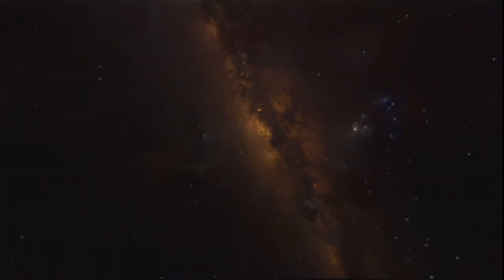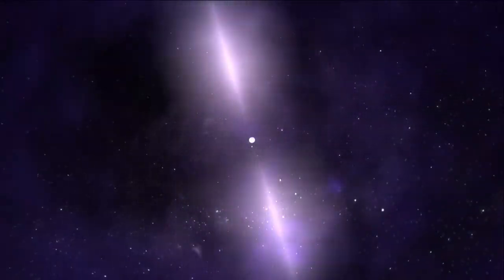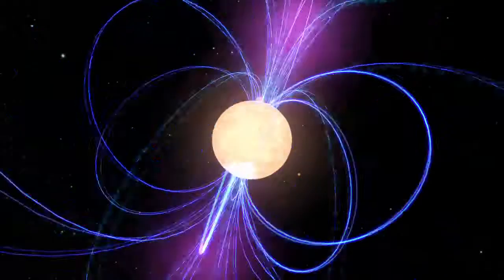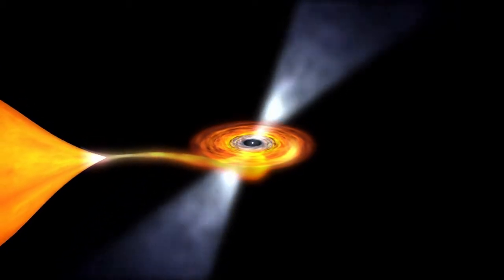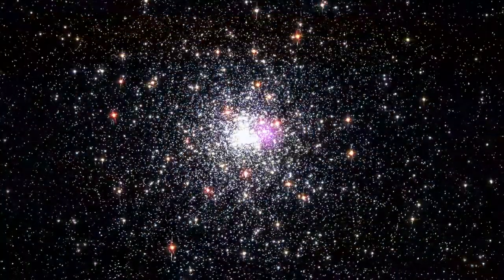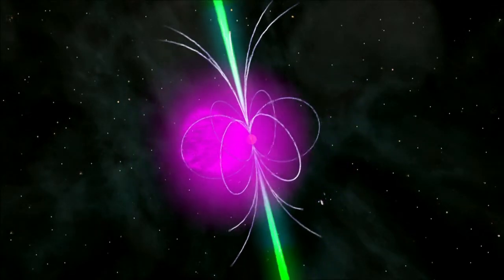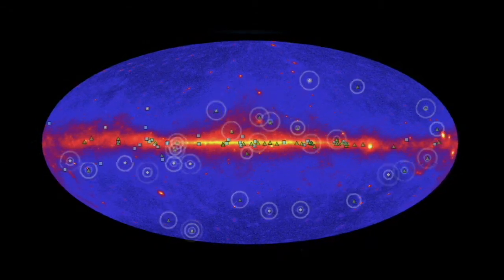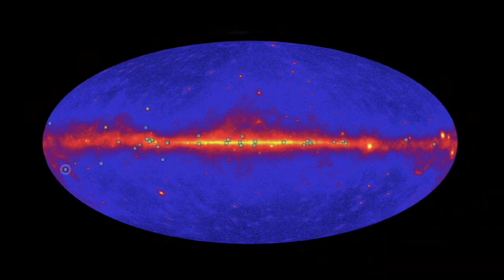Fermi Discovers Youngest Millisecond Pulsar [720p]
An international team of scientists using NASA's Fermi Gamma-ray Space Telescope has discovered a surprisingly powerful millisecond pulsar that challenges existing theories about how these objects form. At the same time, another team has exploited improved analytical techniques to locate nine new gamma-ray pulsars in Fermi data.

A pulsar, also called a neutron star, is the closest thing to a black hole astronomers can observe directly, crushing half a million times more mass than Earth into a sphere no larger than a city. This matter is so compressed that even a teaspoonful weighs as much as Mount Everest.

Typically, millisecond pulsars are a billion years or more old, ages commensurate with a stellar lifetime. But in the Nov. 3 issue of Science, the Fermi team reveals a bright, energetic millisecond pulsar only 25 million years old.

The object, named PSR J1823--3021A, lies within NGC 6624, a spherical assemblage of ancient stars called a globular cluster, one of about 160 similar objects that orbit our galaxy. The cluster is about 10 billion years old and lies about 27,000 light-years away toward the constellation Sagittarius.

"With this new batch of pulsars, Fermi now has detected more than 100, which is an exciting milestone when you consider that before Fermi's launch only seven of them were known to emit gamma rays," said Pablo Saz Parkinson, an astrophysicist at the Santa Cruz Institute for Particle Physics, University of California Santa Cruz.